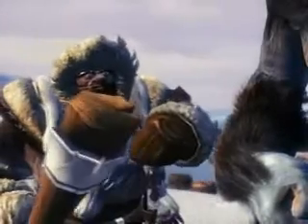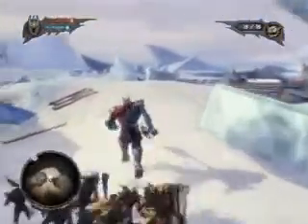Overlord 2 Walkthrough Part 3: Becoming the Overlord I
Some really fighting, finally.